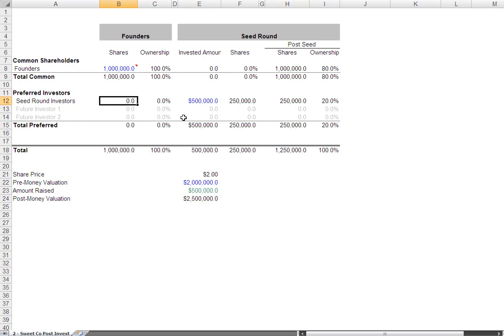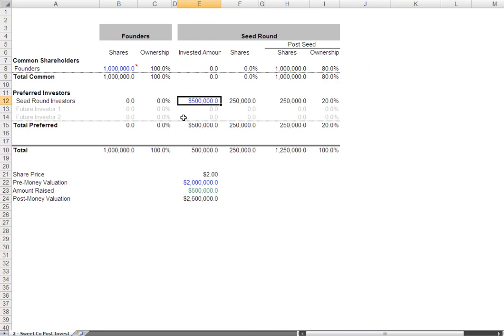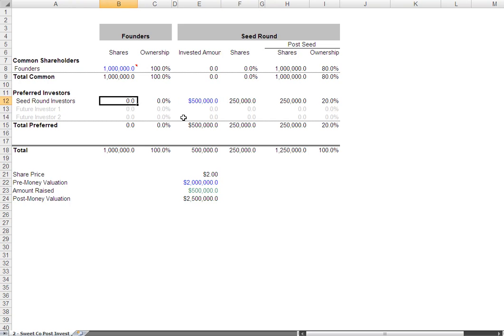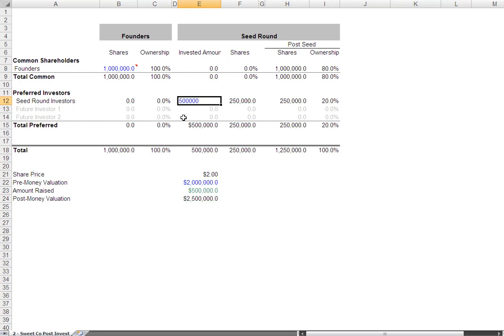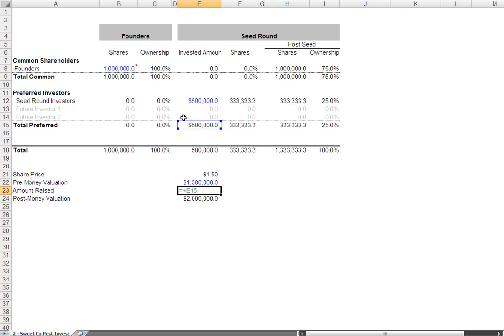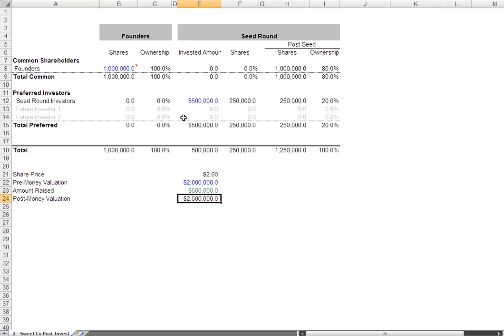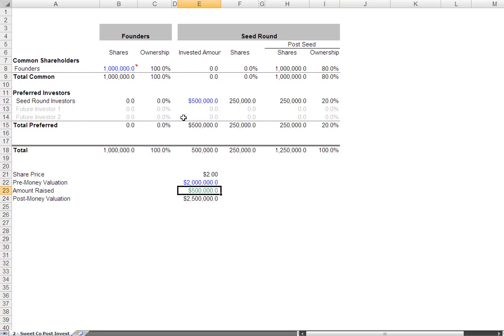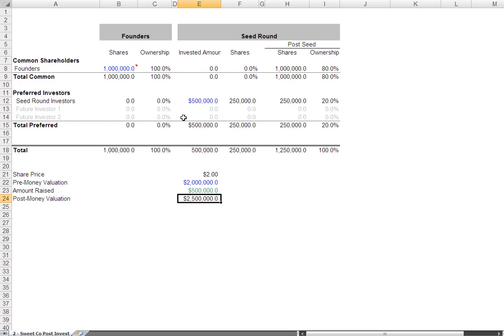Captured by bartekr12